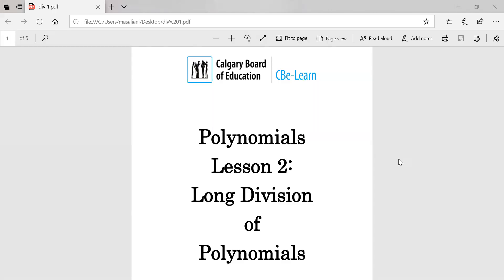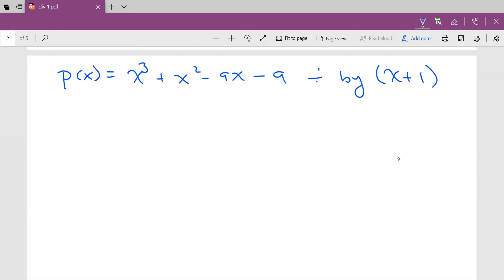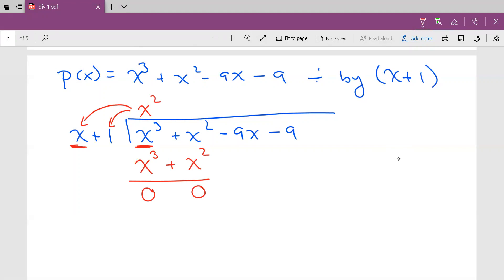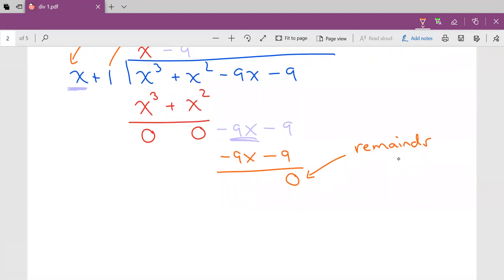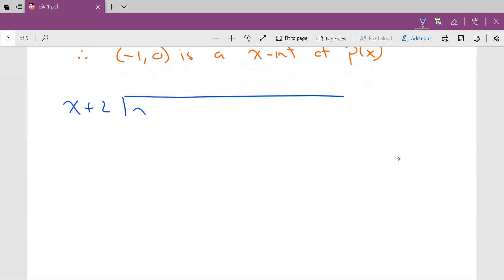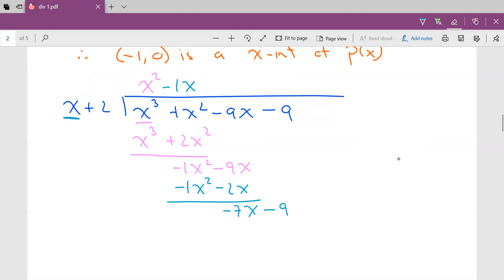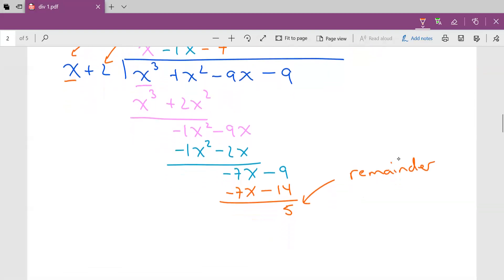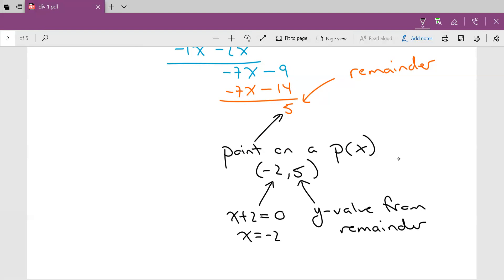Poly 2 Long Division